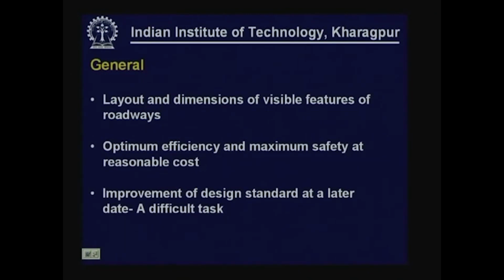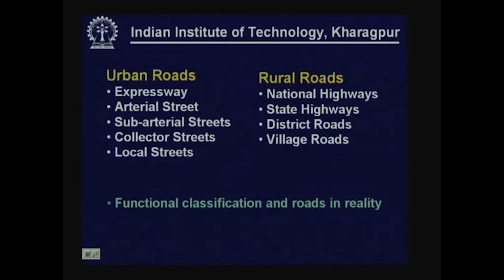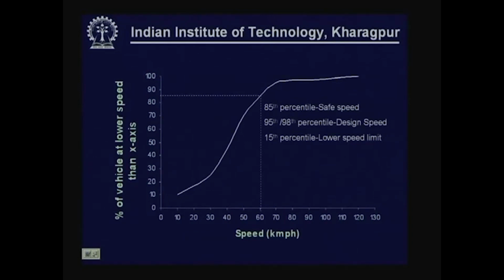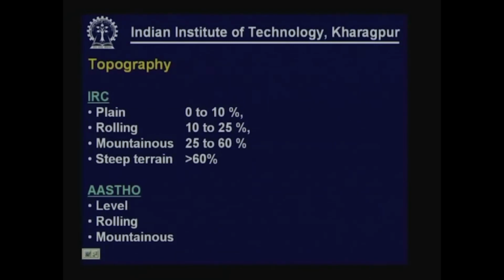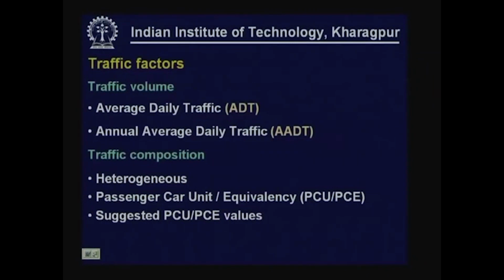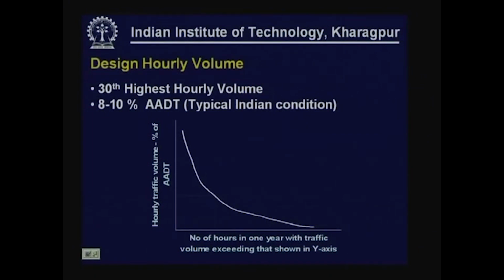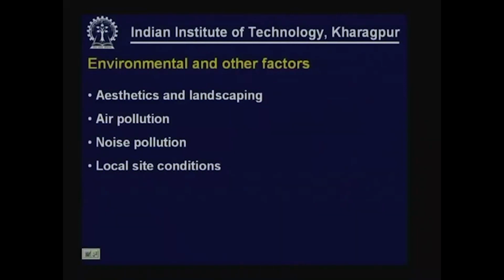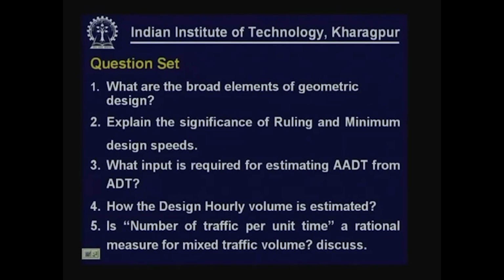Functional Classification, Design Elements